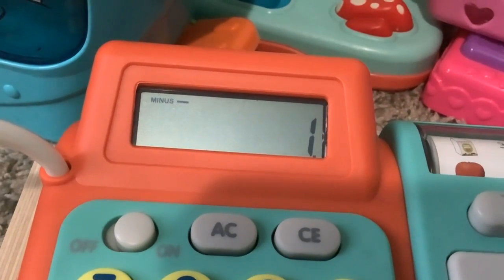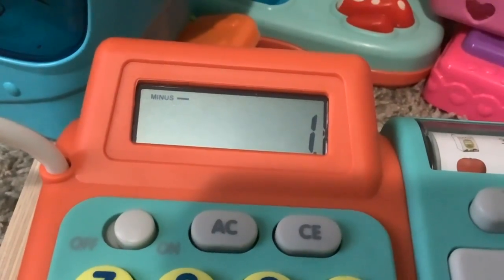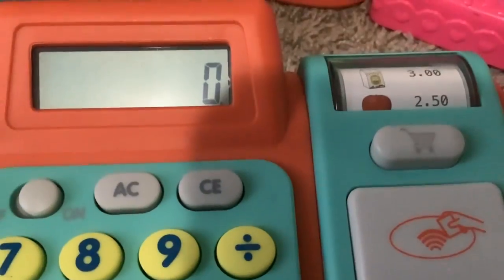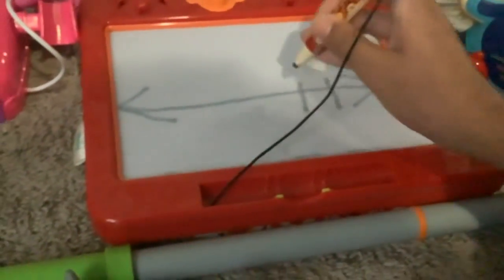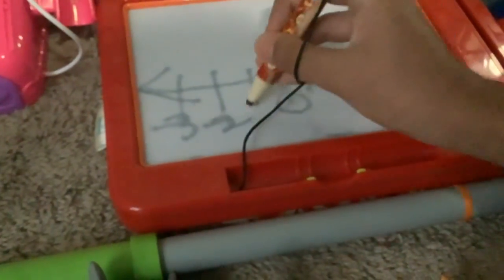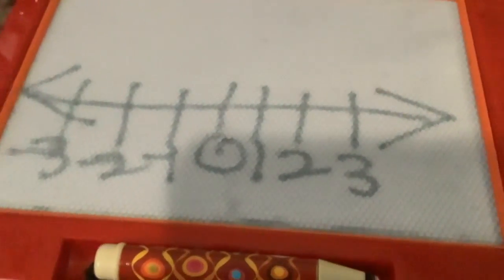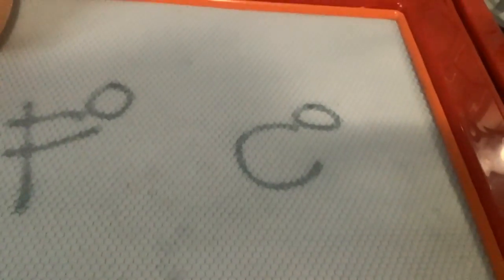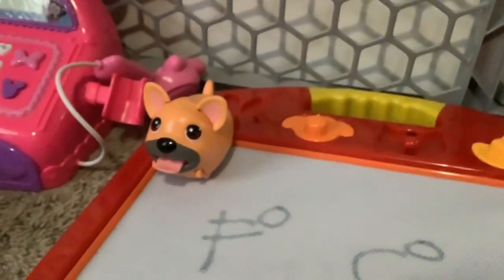Positive and Negative Numbers, Integers, and Absolute Value